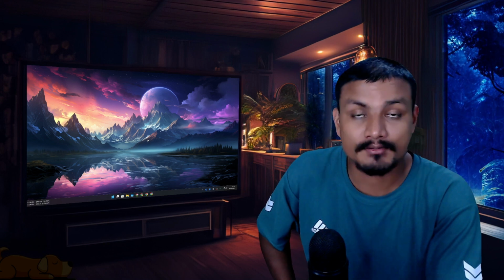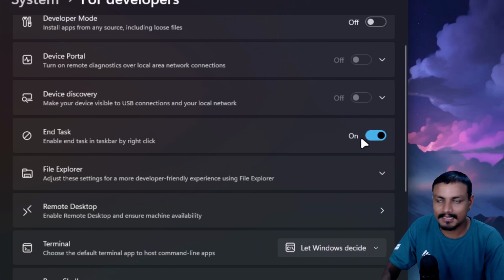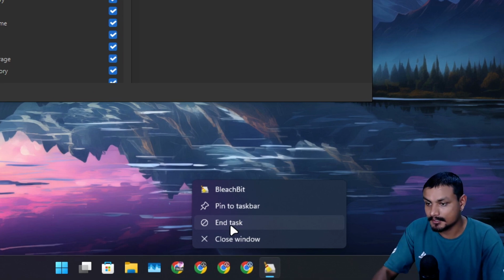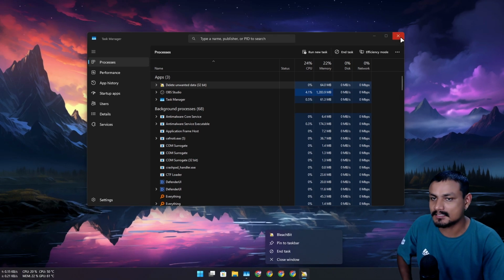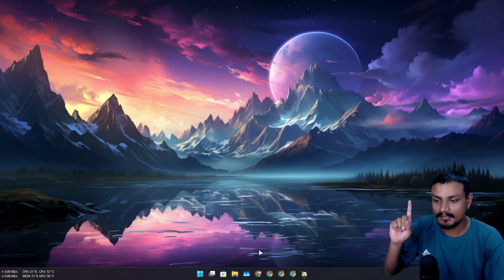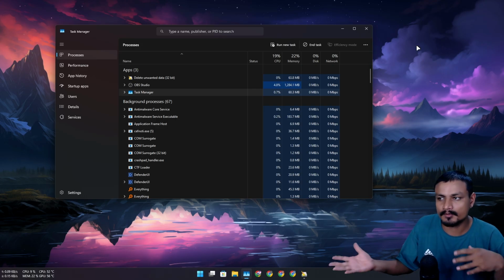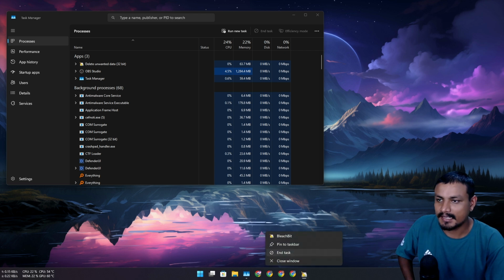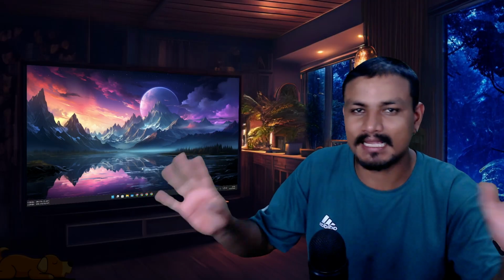Enable This Windows 11 Setting Now — You’ll Thank Me Later!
Every Windows 11 User Should Enable This Hidden Feature!